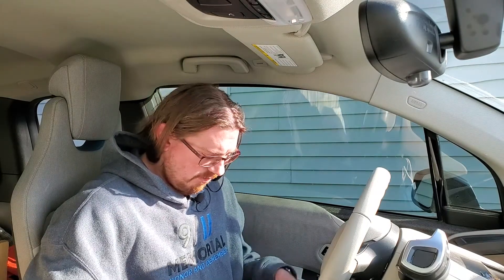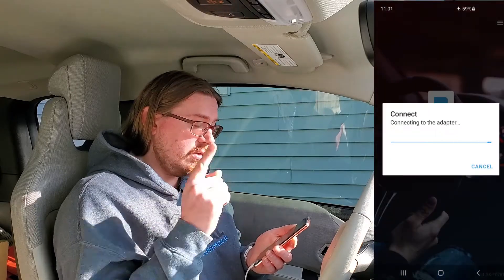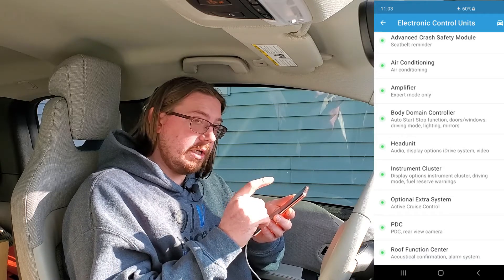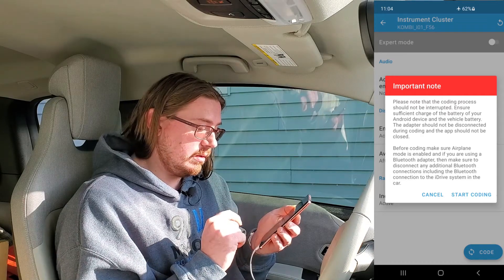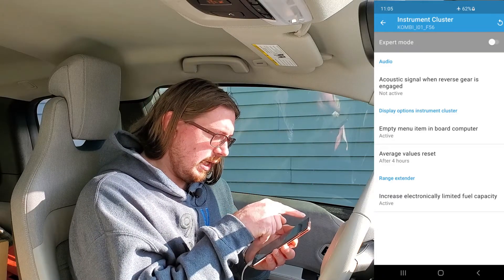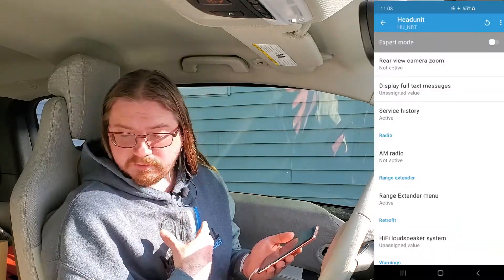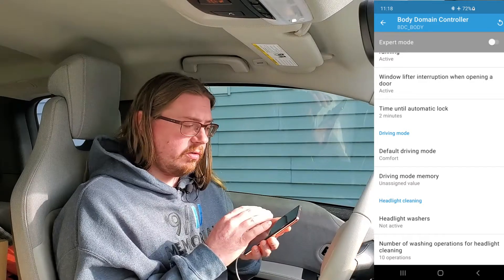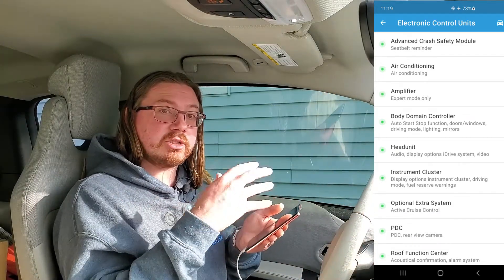BMW i3 | I Finally Coded My i3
Here I show how to code the I3 using BimmerCode on Android.

Gear
Camera-Galaxy S10+
Microphone-Pixel A.
Edited by- Me
Follow me on @twitter BelkinEco